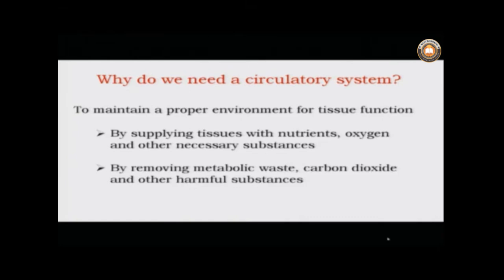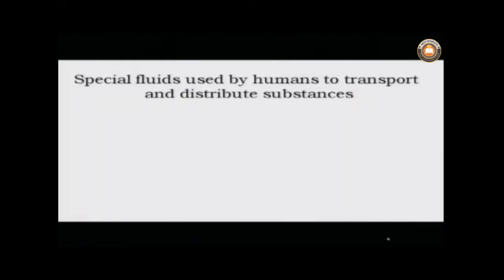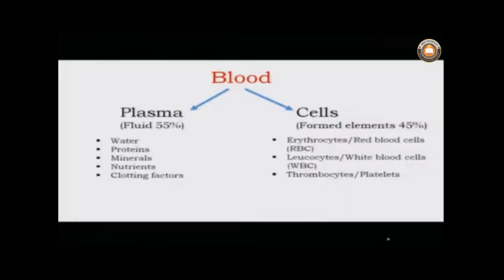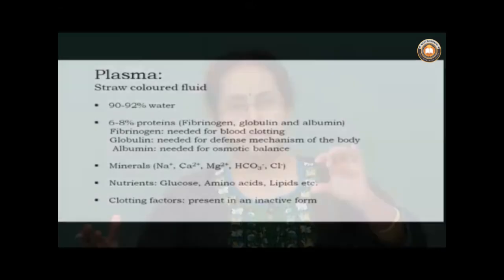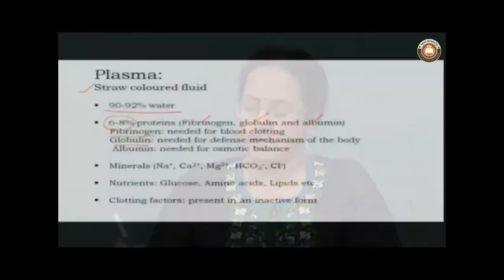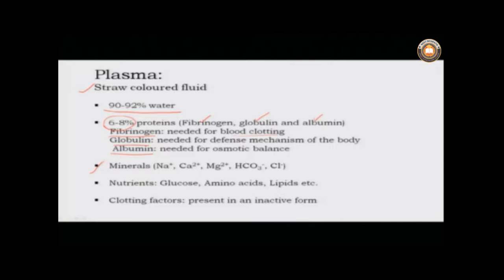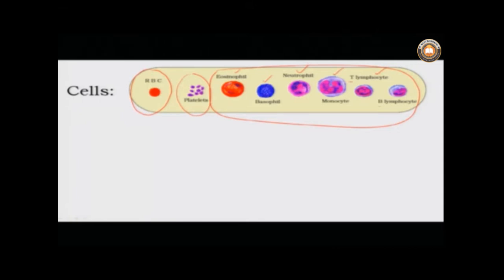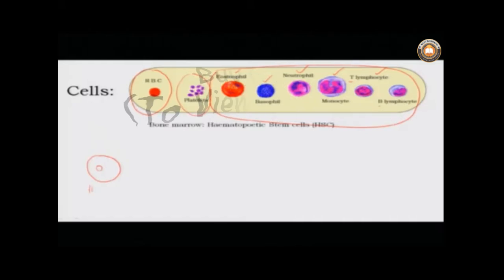Body Fluids and Circulation - Part #1 | Video Lecture | Class 11 Biology | neetbharath.in | Neet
Body Fluids and Circulation Part #1 Class 11 Biology Neet Bharath Tutorials updated Class 11 Biology Video Lectures